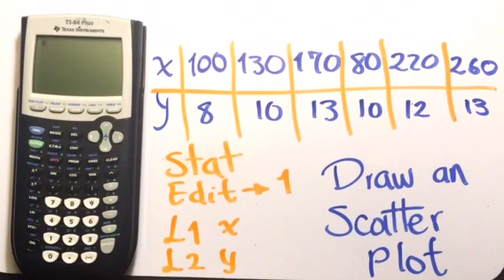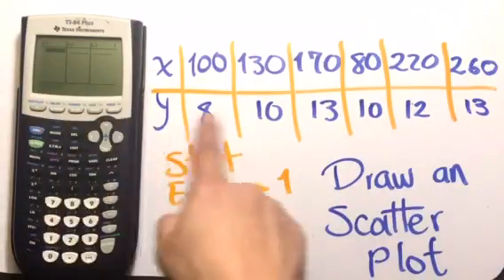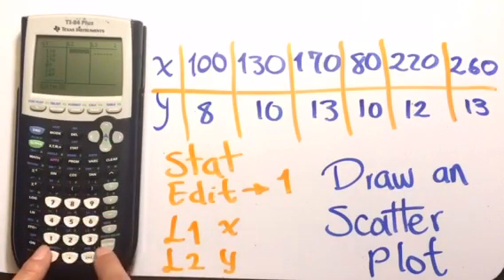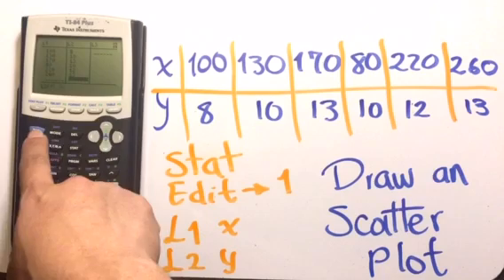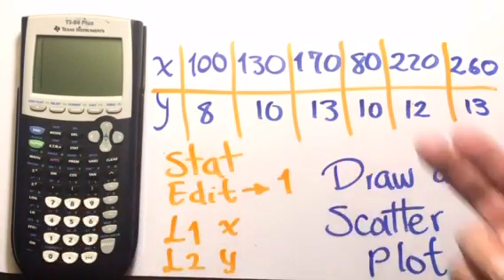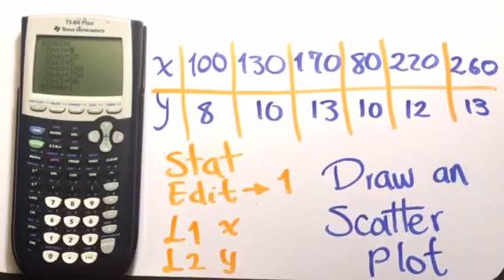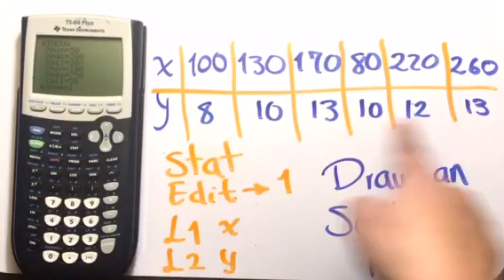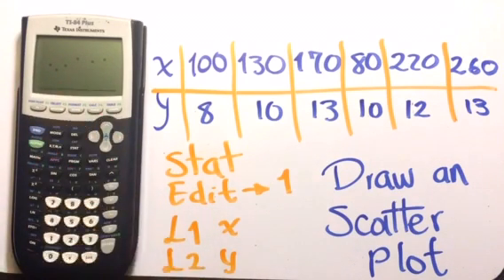Scatter plot GDC